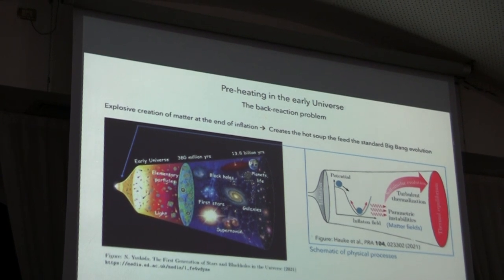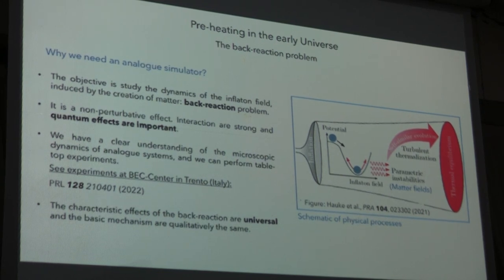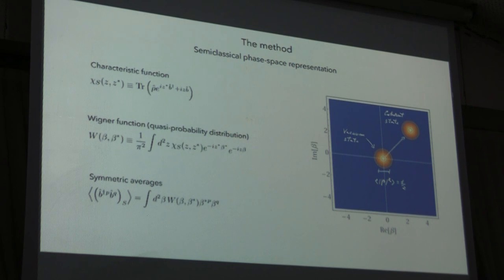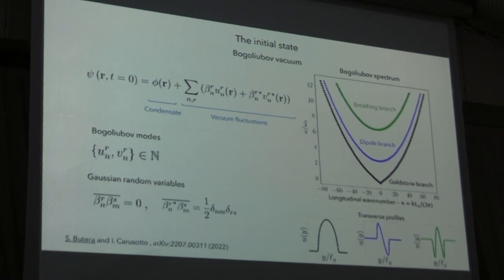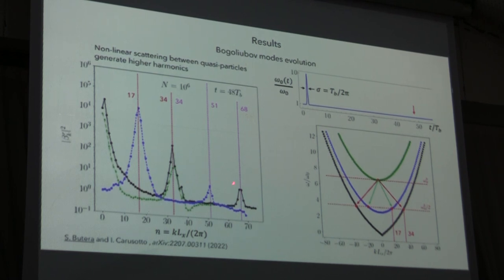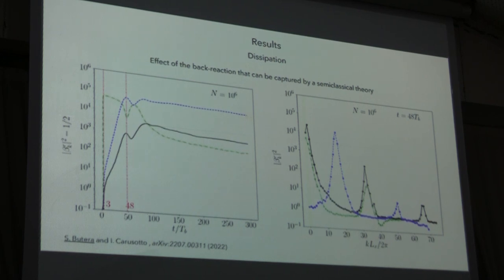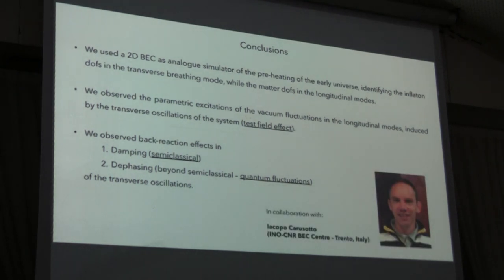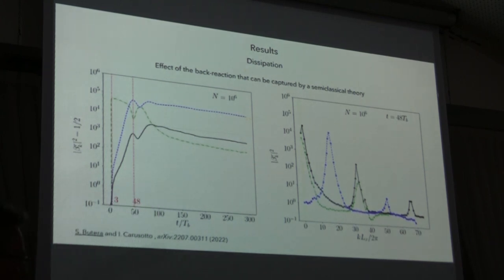Dice10, Salvatore Butera: Analogue model of pre-heating and the back-reaction effect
Tenth International Workshop DICE 2022 - Spacetime, Matter & Quantum Mechanics
21/09/22
Speaker: Salvatore Butera
Title: Analogue model of pre-heating and the back-reaction effect
School: School of Physics & Astronomy, University of Glasgow